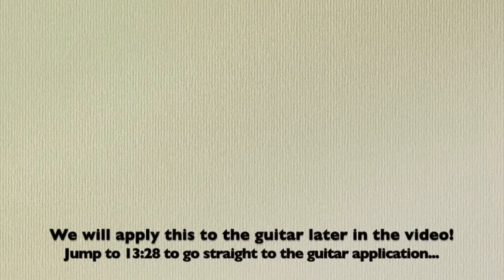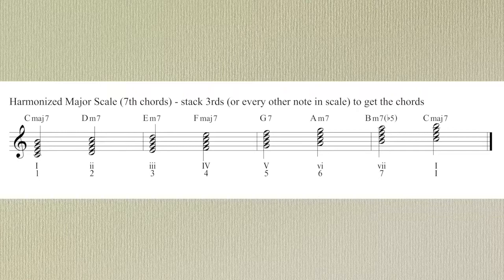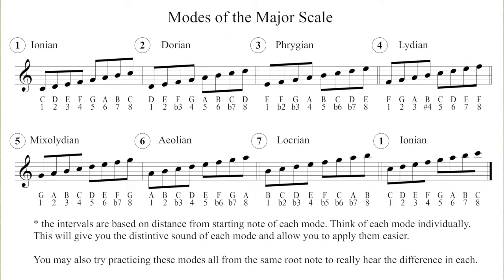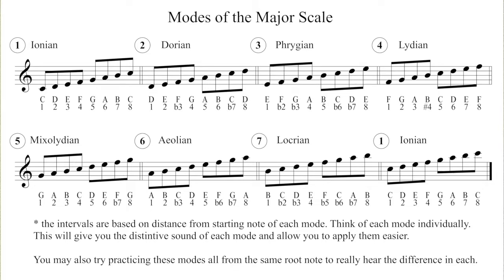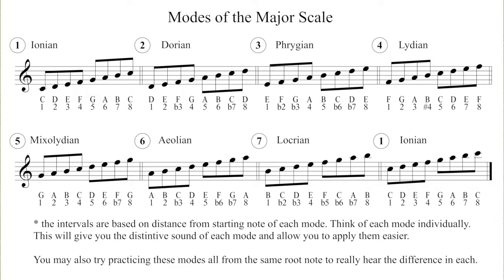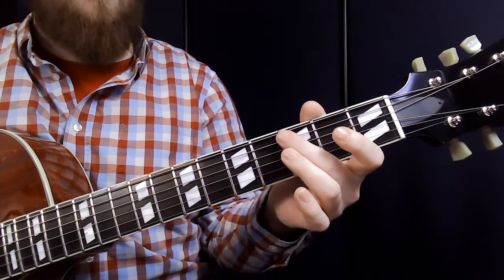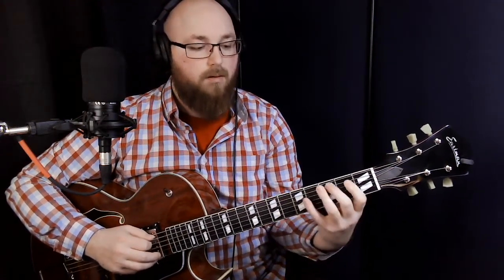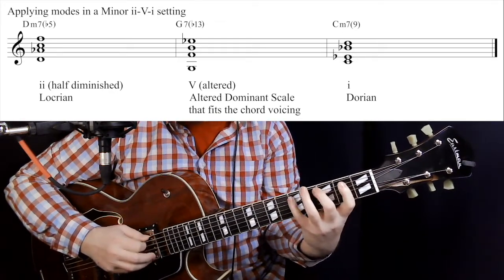Jazz Guitar Lesson - Theory 101 (Part 1) - Scales and Functional Harmony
This lesson expands upon my jazz lessons series discussing diatonic harmony, and modes and when we apply them. This is part 1 of Jazz Theory 101.

Time Stamps:
00:00 - Intro
00:26 - Scale Theory (How we create chords from the major scale)
07:50 - Modes of the Major Scale
13:28 - Applying to the Guitar (Modes)
20:14 - Altered Dominant Scales
25:04 - When to Apply the Scales
29:35 - Outro